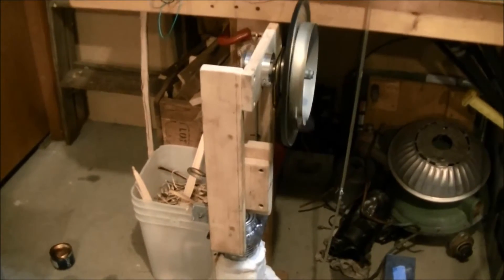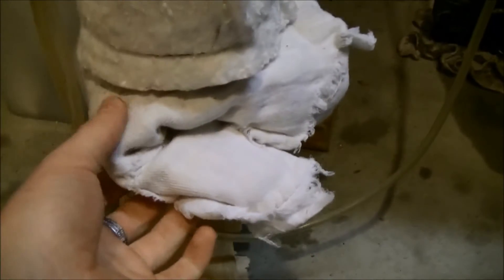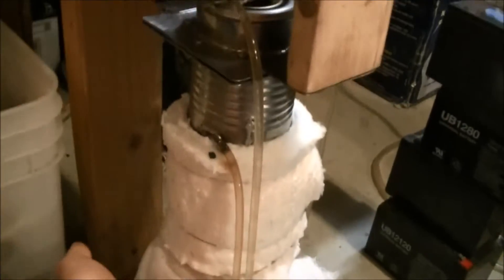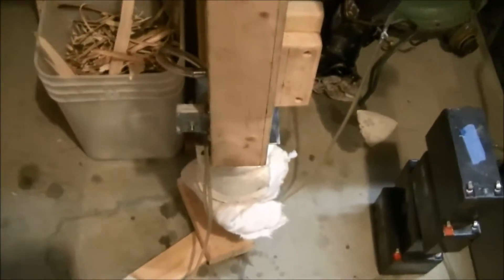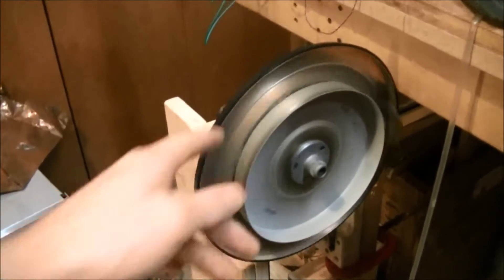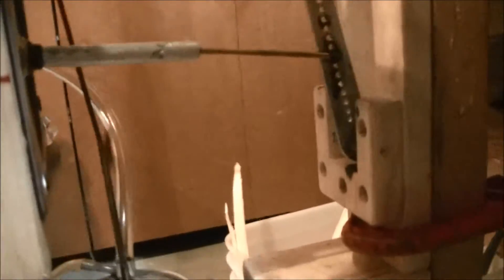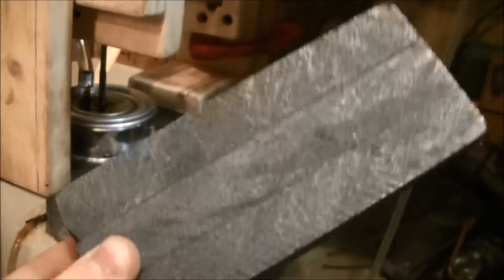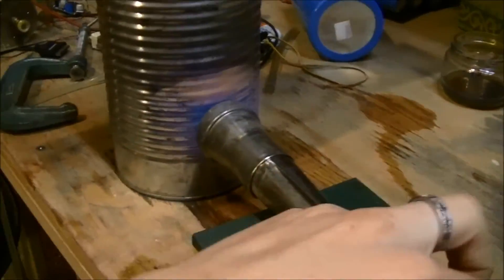Stirling Engine #5 Running on Dry Ice and Hot Water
Short test to see if my high power stirling engine would run off of dry ice.  It is running off of a temperature difference of about 300°F.